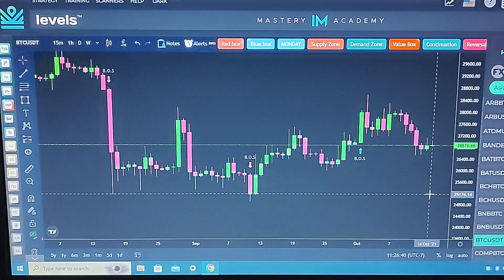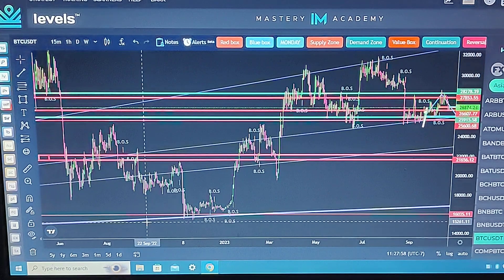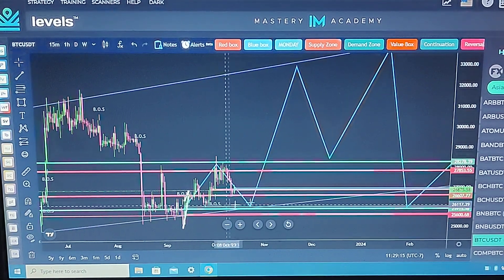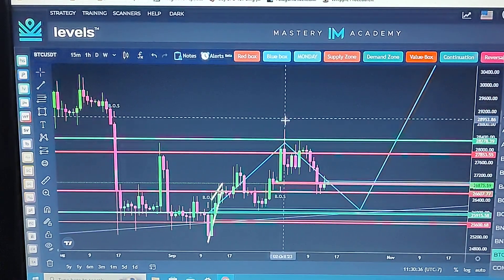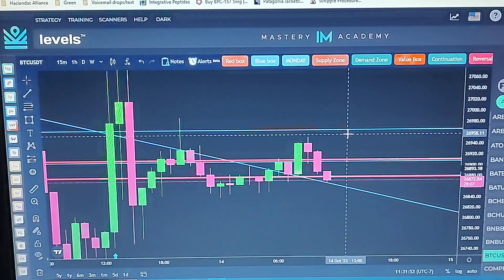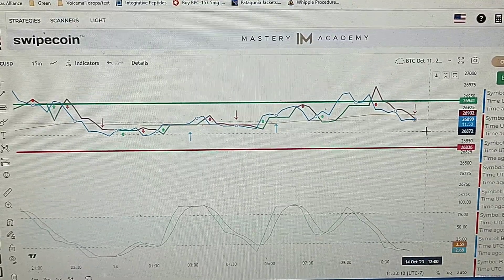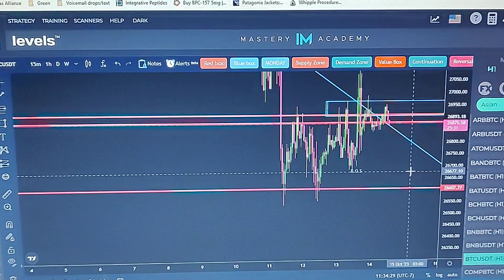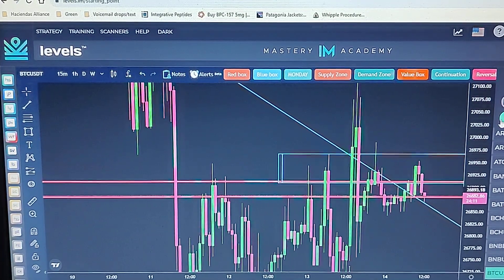BITCOIN WEEKLY UPDATE OCTOBER 14, 2023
Master the Art of Crypto Trading:

and join our highly acclaimed trading academy and embark on a transformative journey towards becoming a skilled crypto trader.

From expert guidance and cutting-edge strategies to insider tips and real-life case studies, we offer a comprehensive curriculum tailored to your success. Don't miss out on the digital currency revolution!